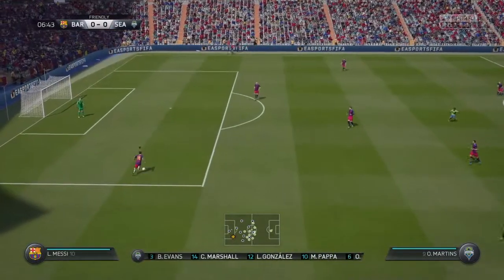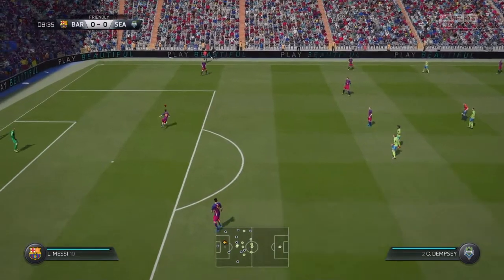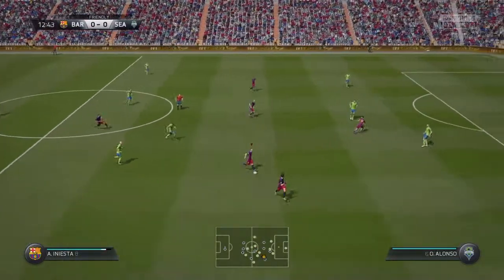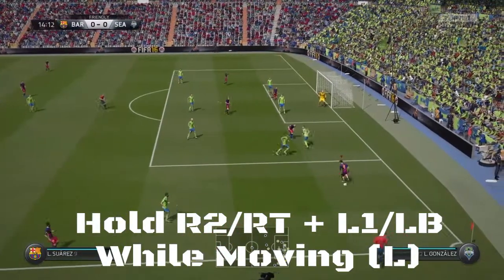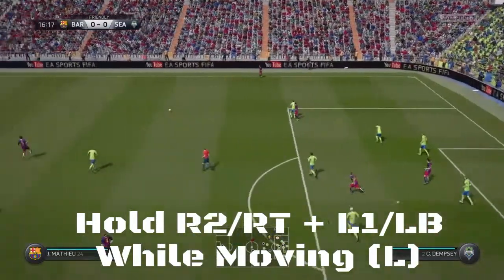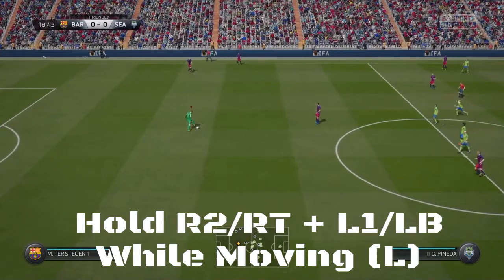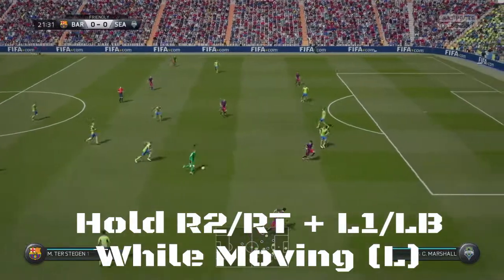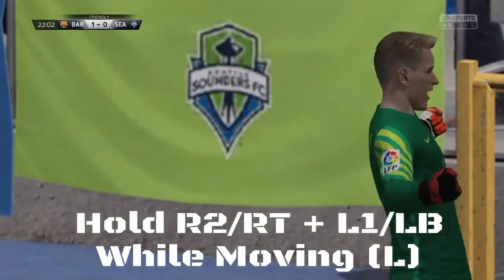No Touch Dribbling Tutorial Fifa 16